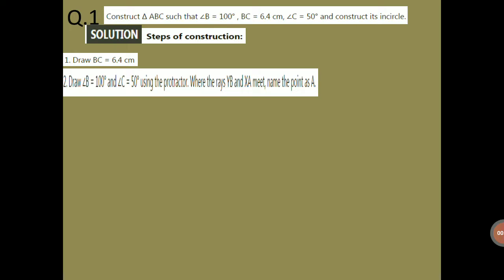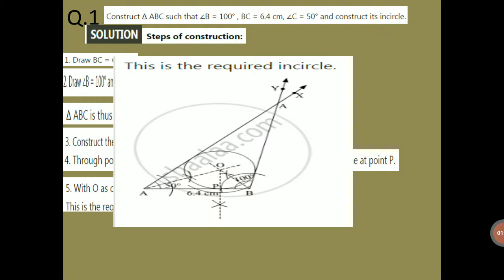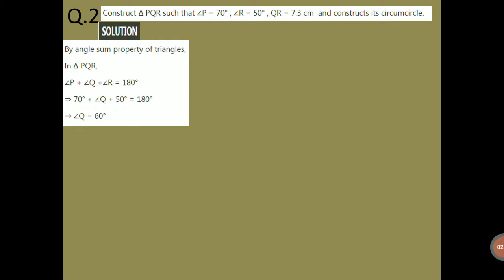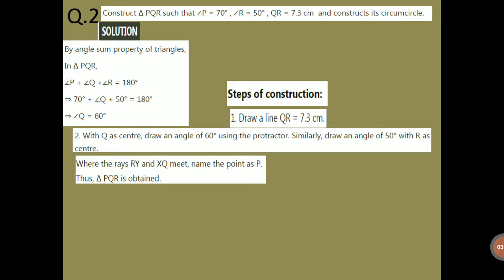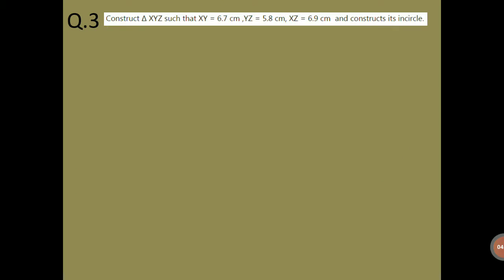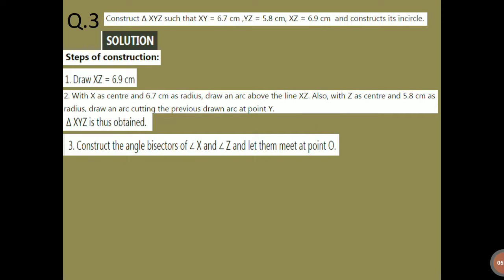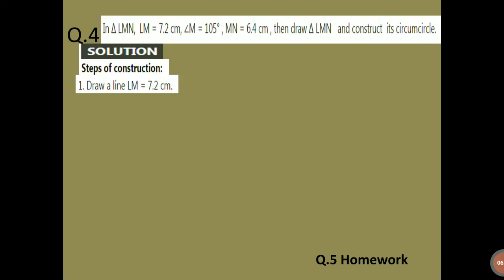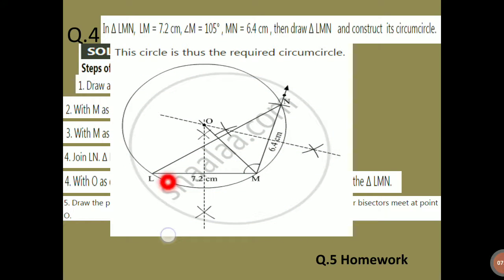Std IX chapter 6 circle practice set 6.3